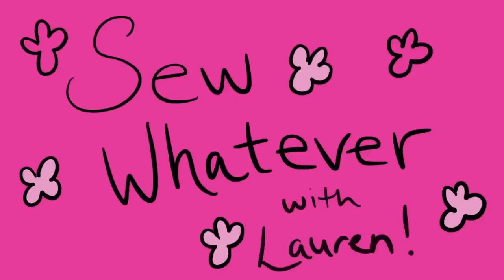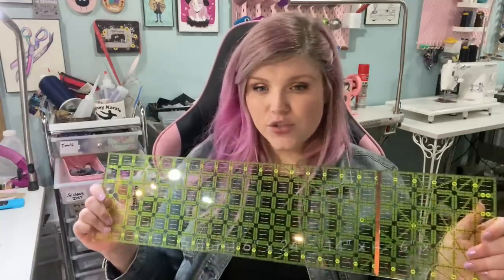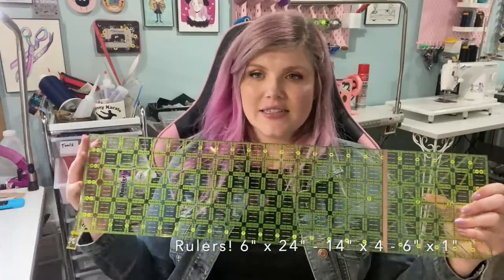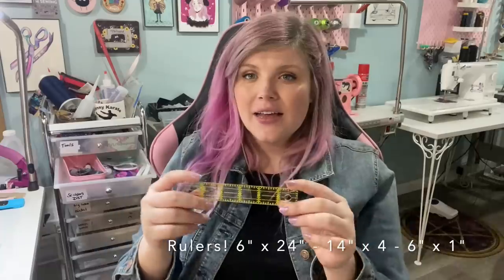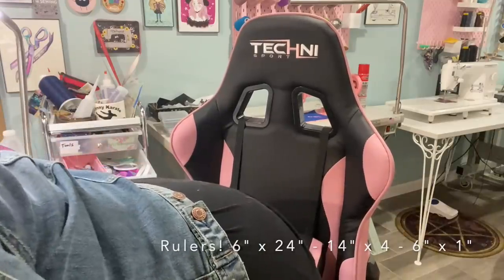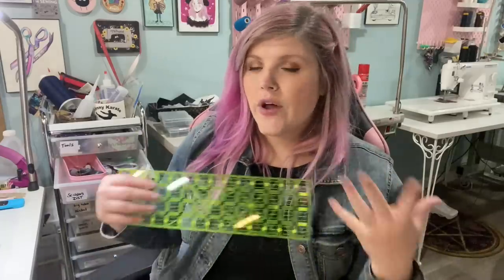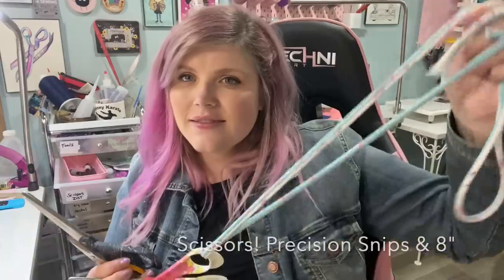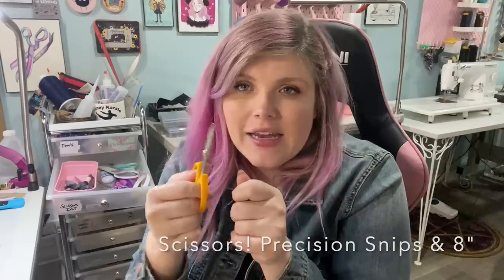Beginner Bagmaking Necessities!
Moremeknow.Com